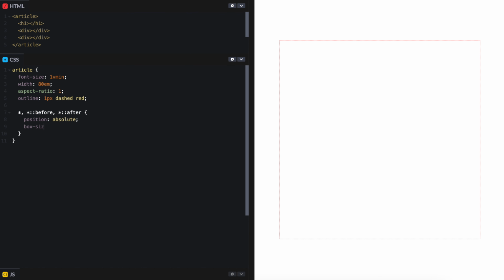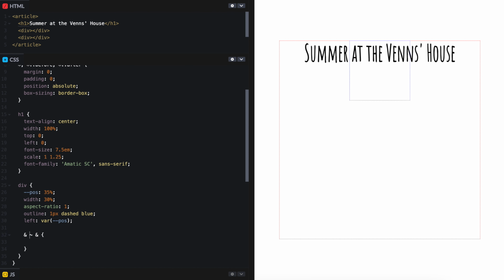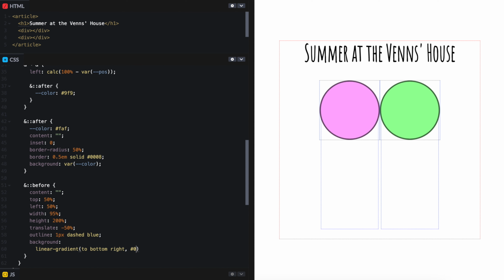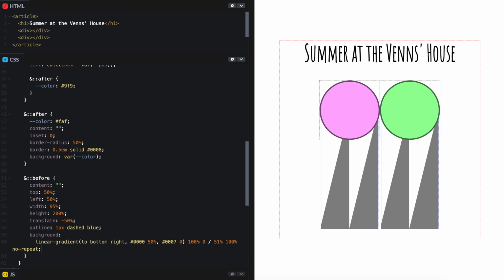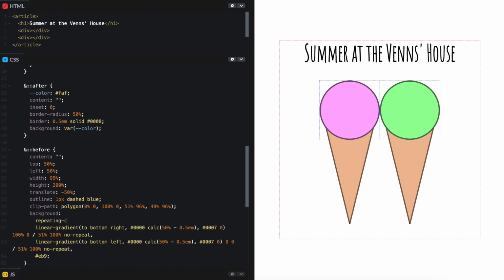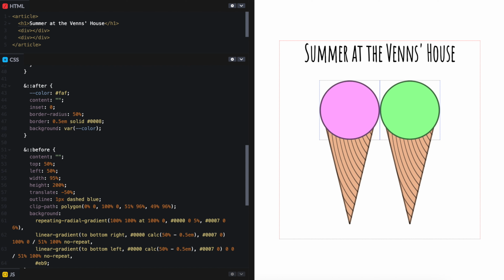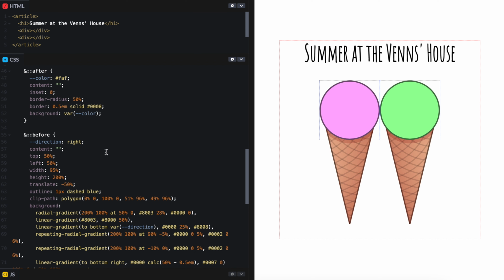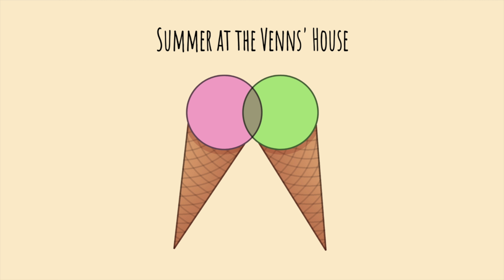Creating a cartoon with CSS: Venn's Summer (with commentary)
Live coding a cartoon for comiCSS with HTML and CSS. The cartoon in itself is not much about web development this time (apart from being coded with web technologies).

This time the video is in real time (no speed up), and I added commentary in different parts to explain some of the decisions or what I was doing.

This cartoon uses:

- Positioning
- Custom properties (aka CSS variables)
- Clip-path
- Background gradients (linear, repeating-radial)
- Mix-blend-mode

starting Monday, July, 7, 2025.

This cartoon was inspired by a cartoon from El Batracio Amarillo (I can't recall the author, but it had snowmen instead of ice creams, because it was a Christmas edition.)